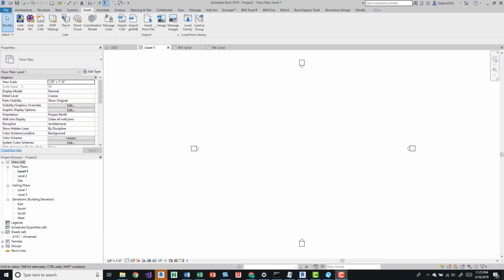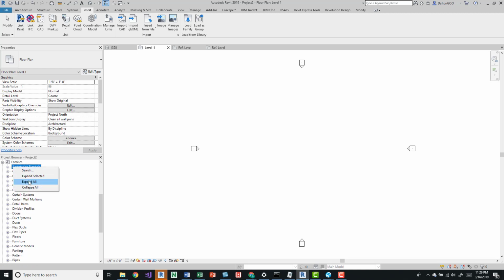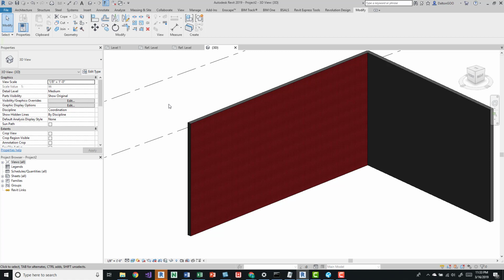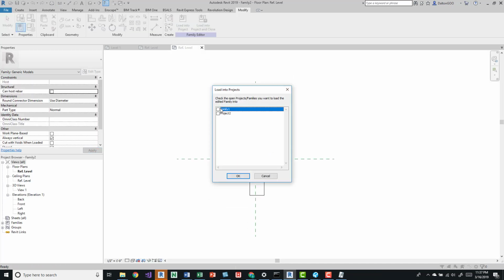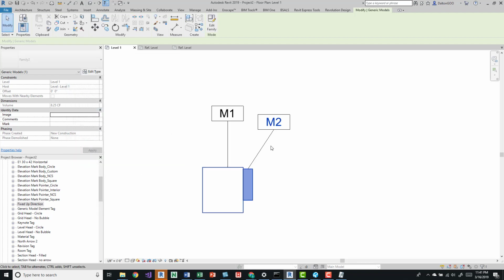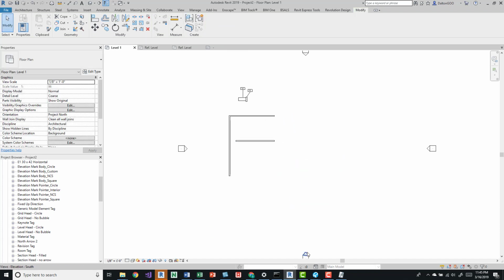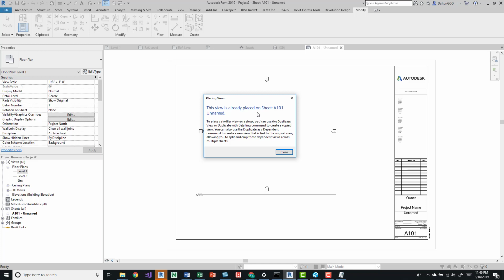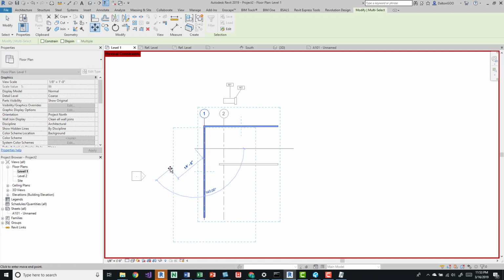Revit 2019 Tips and Tricks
Some Revit tips and tricks that I have pick up while working in the BIM world. Please let me know if you have any questions.